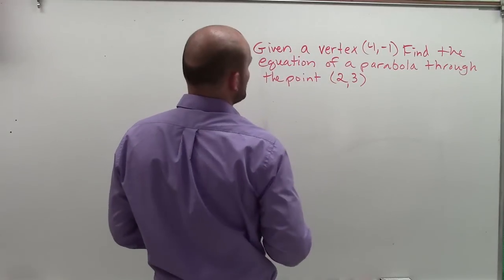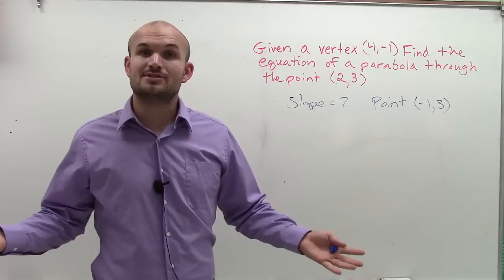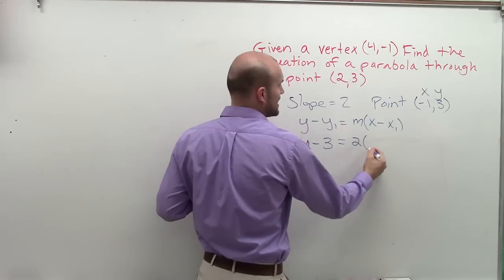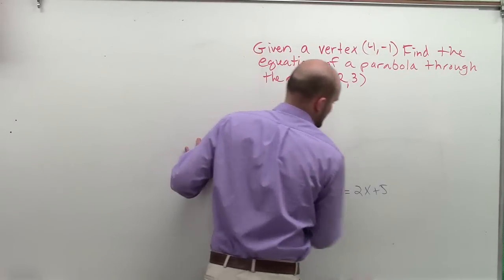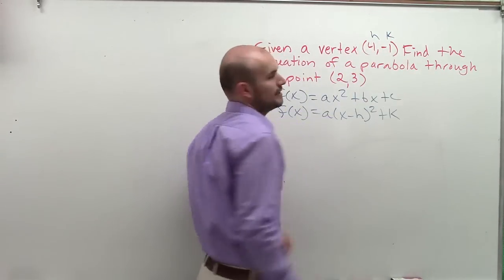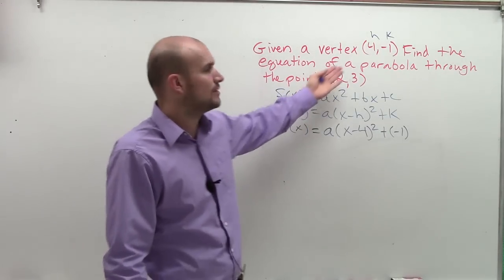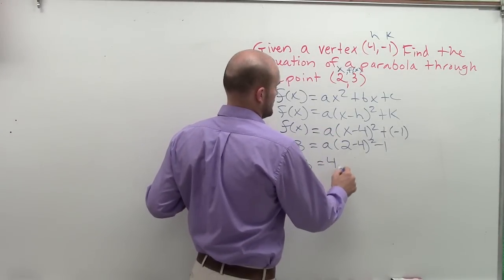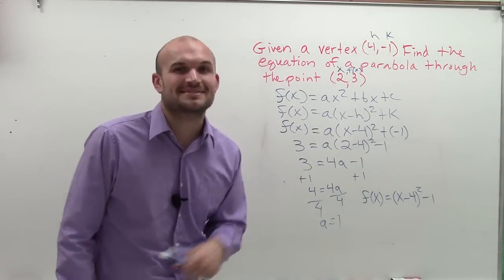Write the equation of a parabola given a vertex and point